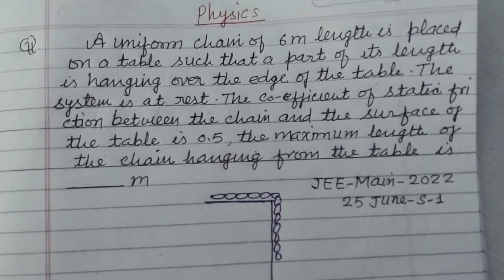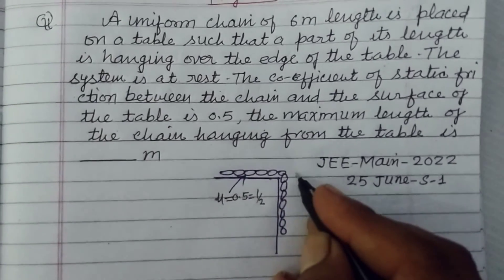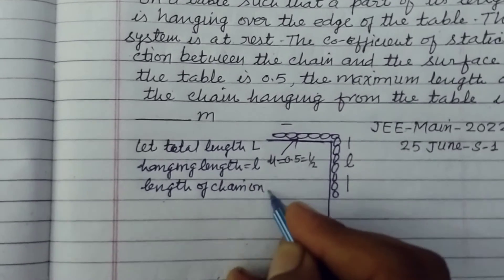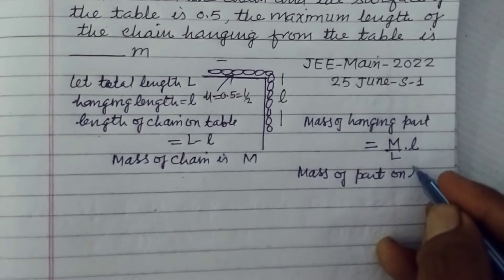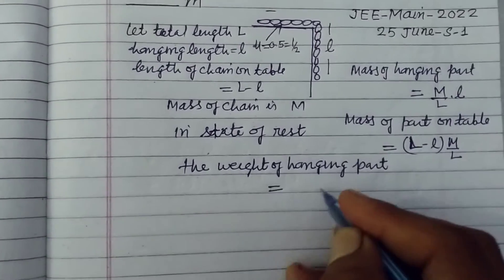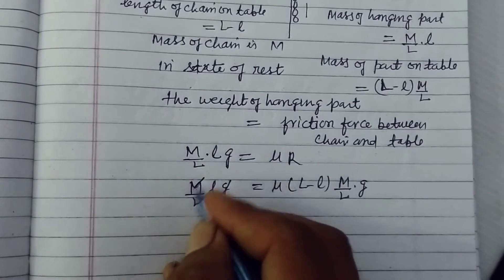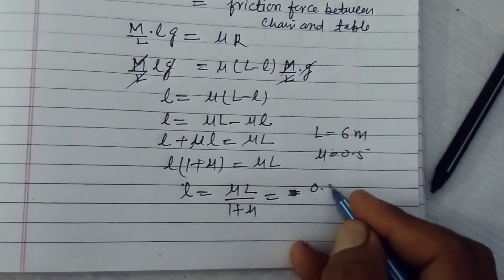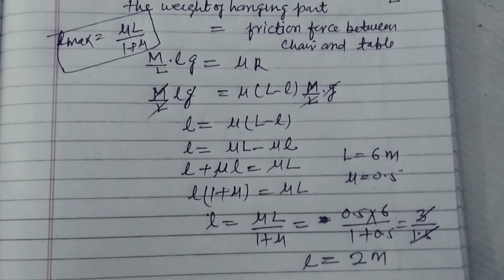A uniform chain of 6 m length is placed on a table such that a part of its length is hanging over...